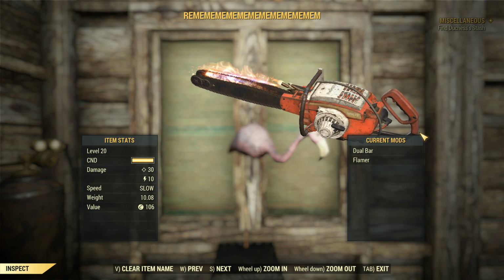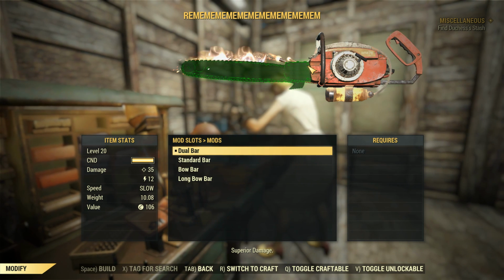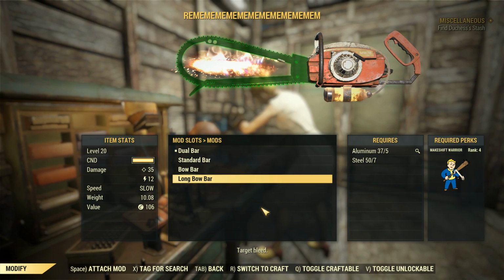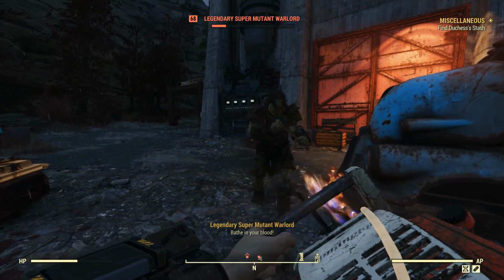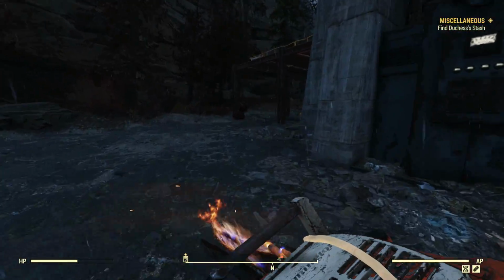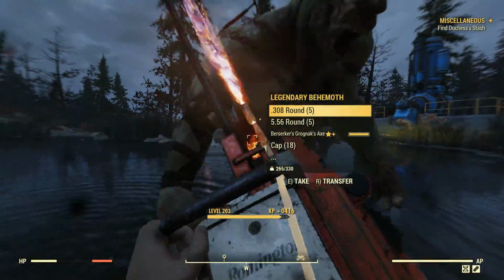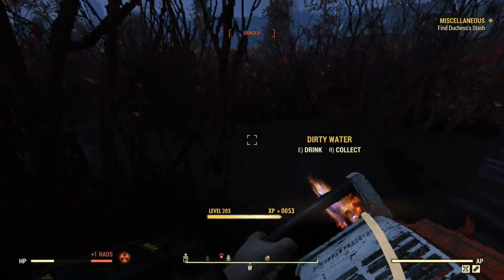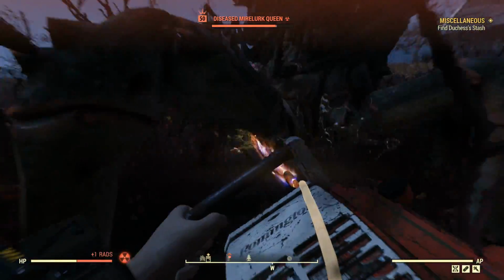Fallout 76: Weapon Spotlights: Chainsaw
Special Thanks to Kat and Lyvvie for hooking me up with the mods

Well that sucked :(